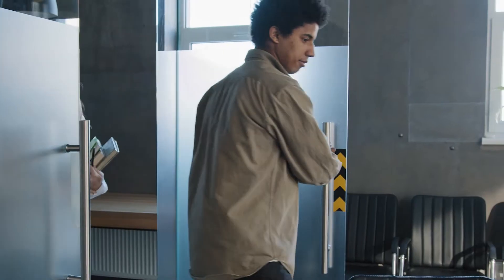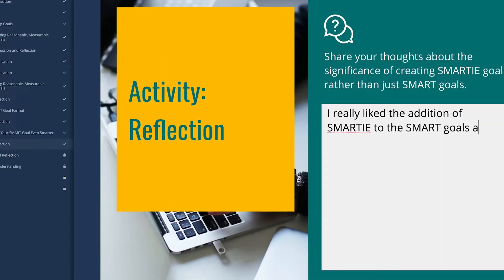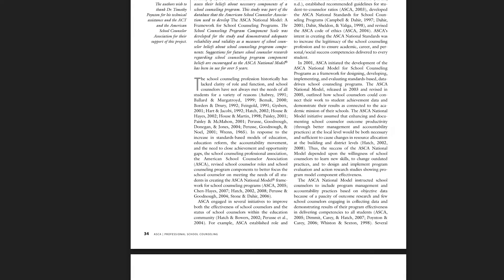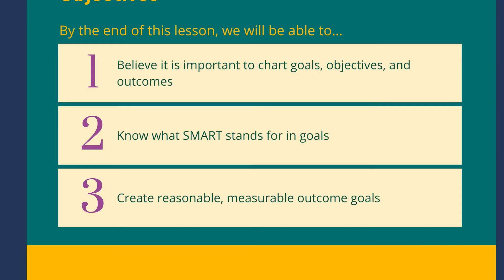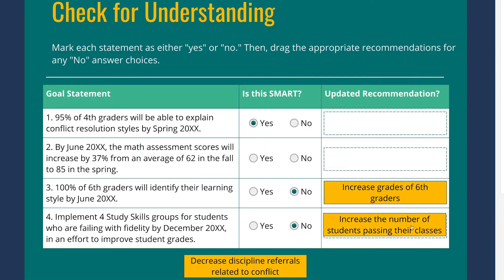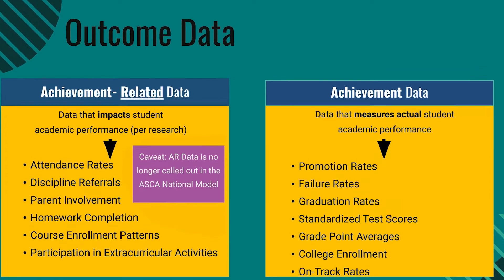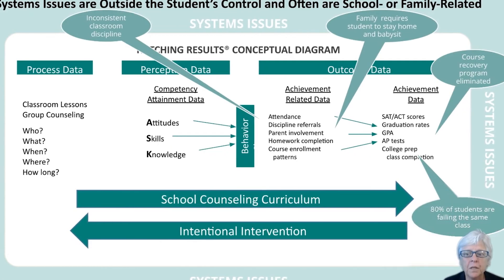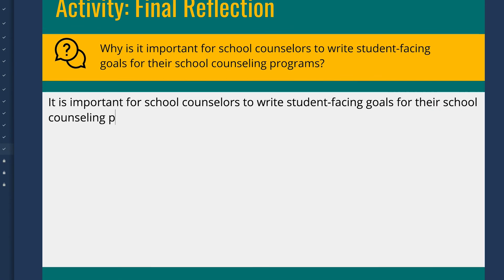Hatching Results - Data Data Data